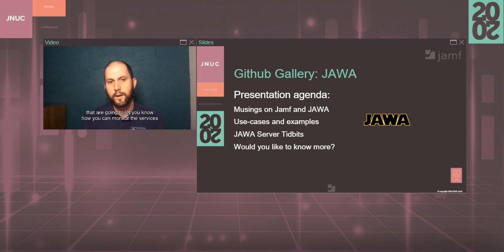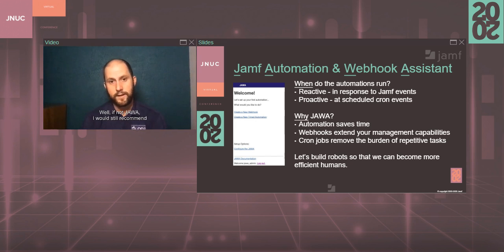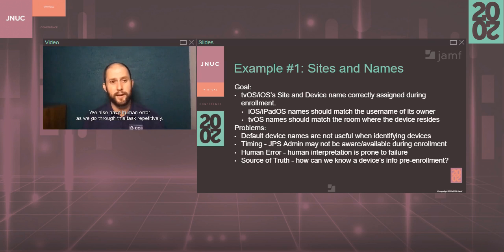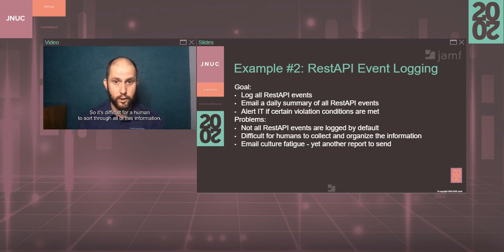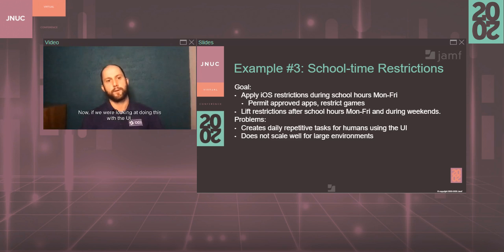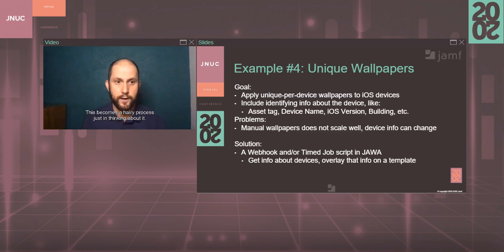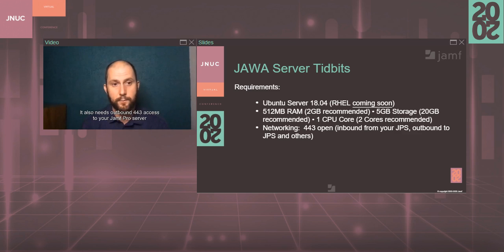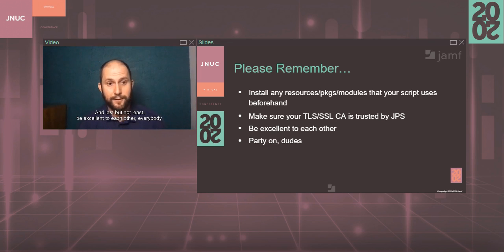Github Gallery: Part 4 | JNUC 2020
Part 4 of the Github Gallery features a deep dive into JAWA (Jamf Automation and Webhook Assistant) by Christopher Ball. What is the Github Gallery? You’ve heard the phrase “Jamf and ___” now learn what that means from the developers of those that help fill in the blank. The Github Gallery gives you the chance to dive deep and learn about new tools and solutions, built by Jamf users, Jamf employees and Jamf partners that are free to use and available today.